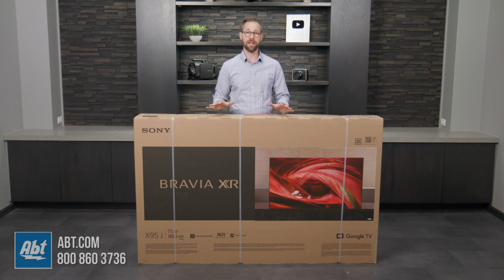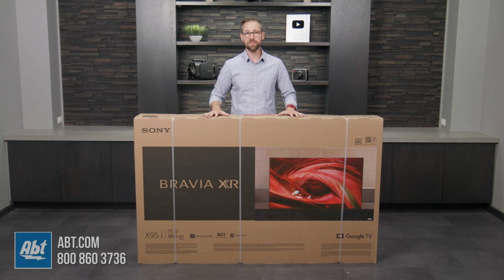Unboxing The Best Sony 4k LED of 2021 - The X95J Series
In this video, we unbox the XR75X95J and give you our first impressions of the picture.

Contact our experts for help with pricing or questions on products